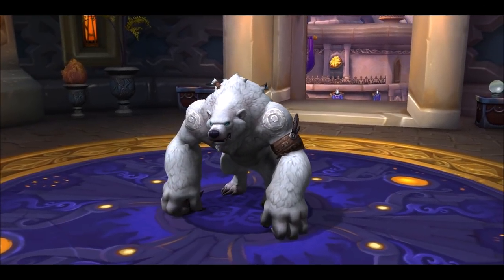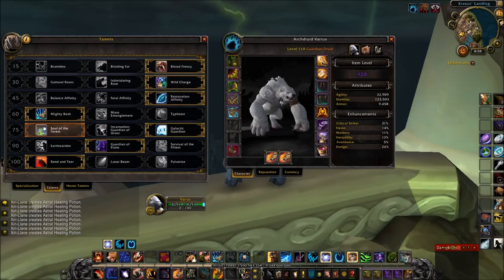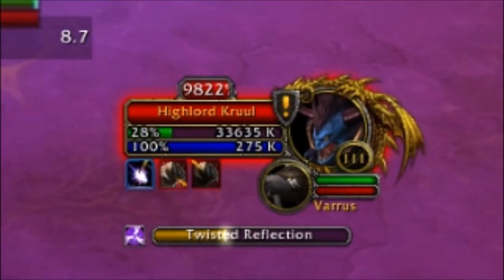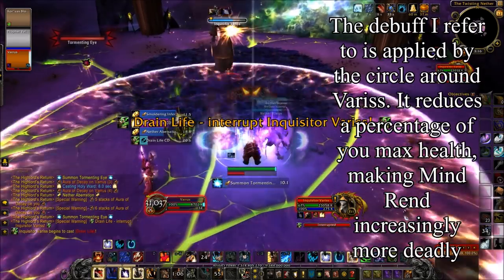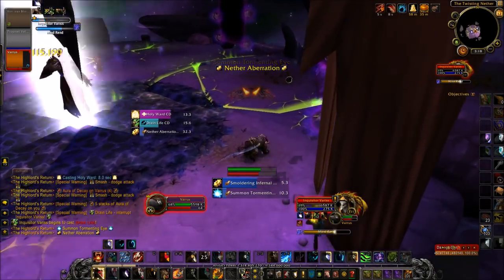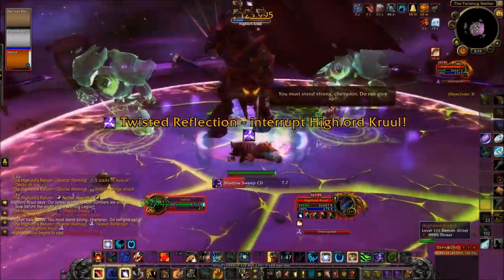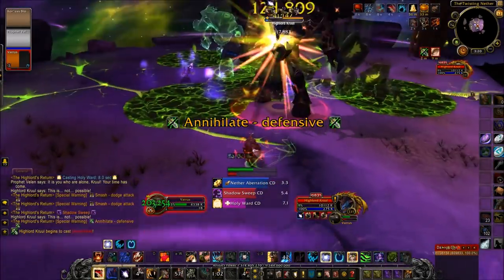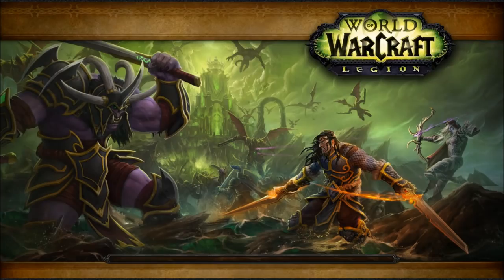Guardian Druid Mage Tower: Guide and Commentary (NO LUFFAS!)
My guide for the guardian druid mage tower.

These videos take a surprising amount of time to make for me which is causing me to get fairly behind. I have all the footage for both the protection warrior and blood death knight mage towers and am working on the brewmaster monk now. But eventually I'll catch up to myself.

I'll be back with more Battle for Azeroth stuff as well as some classic wow things in the future.

-Rid